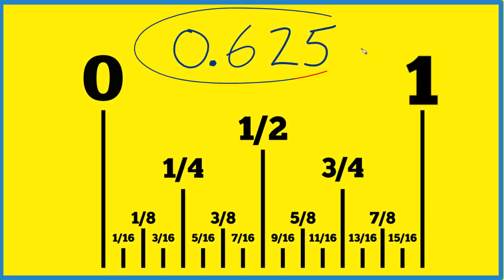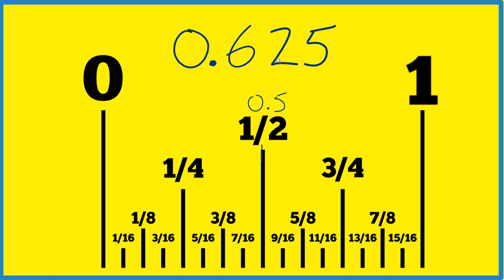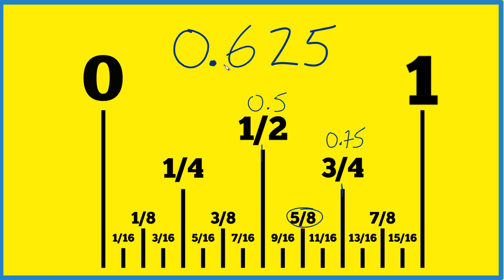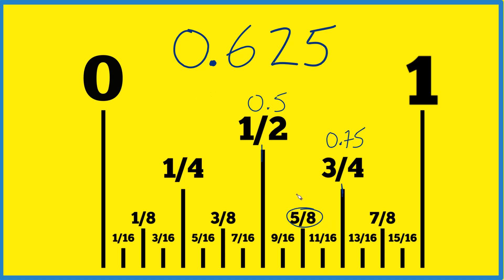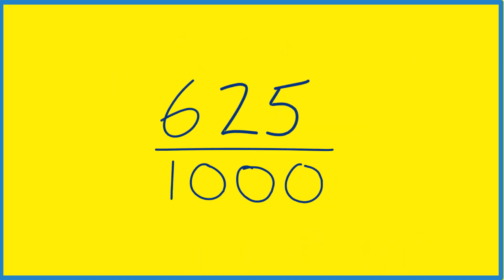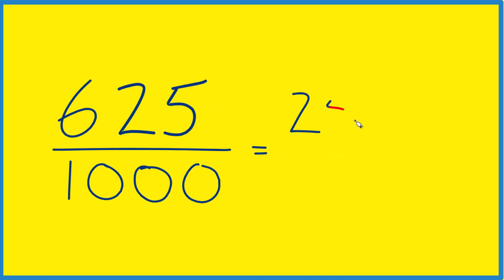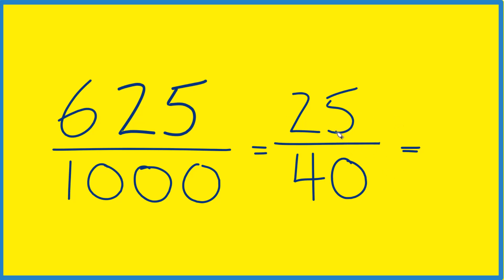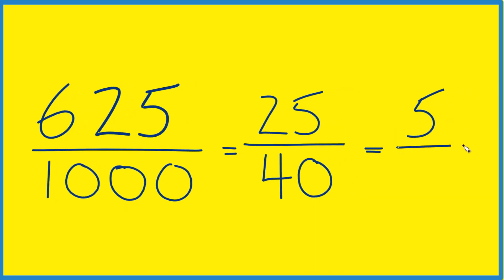What fraction is 0.625 in inches?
In this video, we'll determine what fraction 0.625 represents in inches.

First, we'll use a ruler to help visualize the measurement. One inch is divided into smaller increments: half an inch is 0.5, and 3/4 of an inch is 0.75. Since 0.625 is greater than 0.5 but less than 0.75, it's in between these two values. Looking closer, we'll see that 0.625 is exactly halfway between 0.5 (1/2) and 0.75 (3/4), which corresponds to 5/8 of an inch.

Next, we'll convert 0.625 into a fraction. By placing 625 over 1000, we can simplify this fraction to its lowest terms. Simplifying 625/1000 can be simplified to 25/40.  This can be simplified further to 5/8.

Therefore 0.625 inches represents 5/8 of an inch.